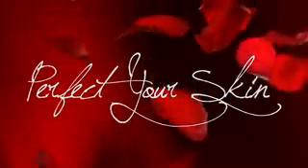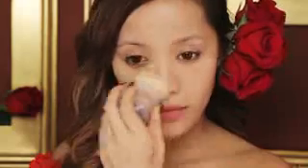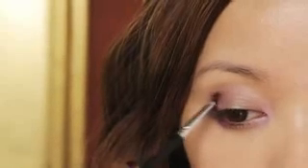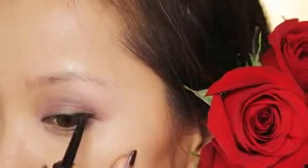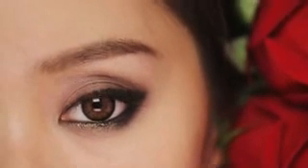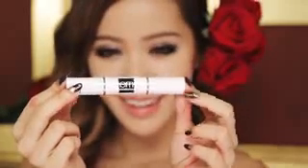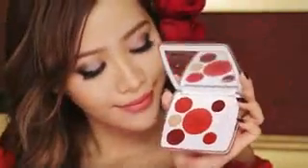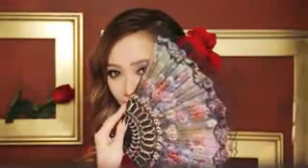Spanish Rose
Hey sexy peeps! Sultry, bold, and mysterious with a hint of latin flair. This seductive look is inspired by the elegance brought to life by flamenco dancers of Spain. Fierce and passionate like a rose and her thorns, this is the spanish rose.